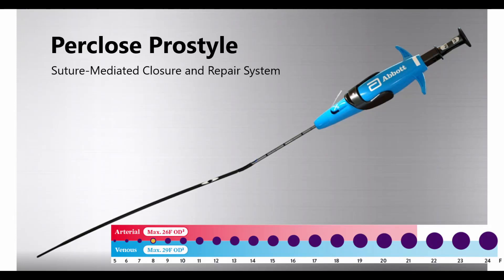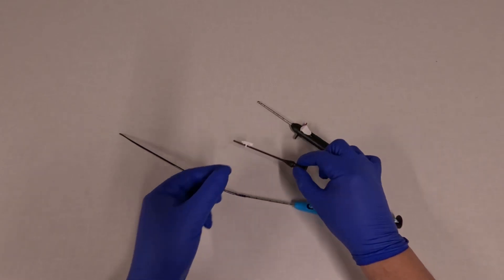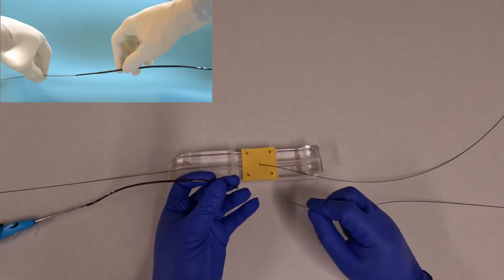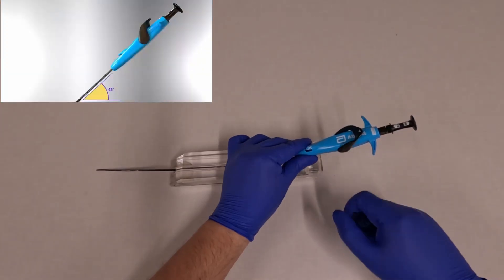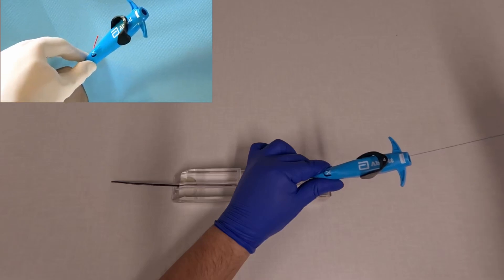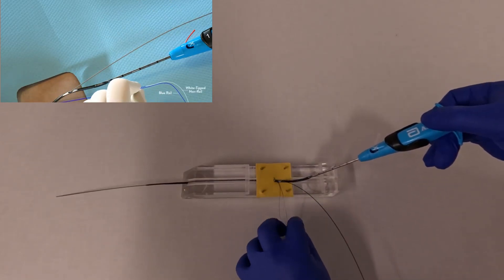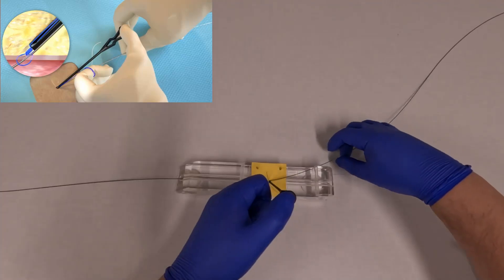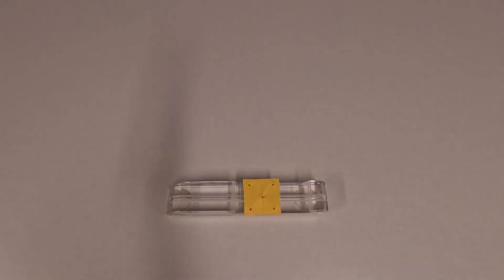Perclose Prostyle Vascular Closure Device Deployment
How to Deploy Perclose Prostyle